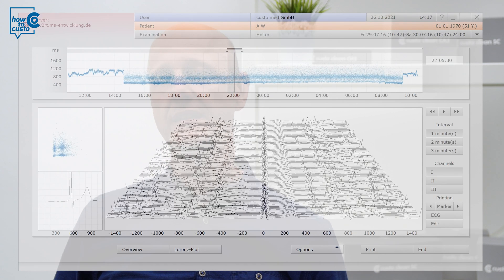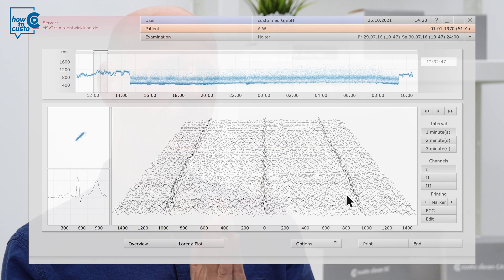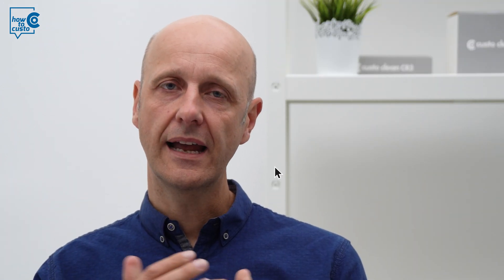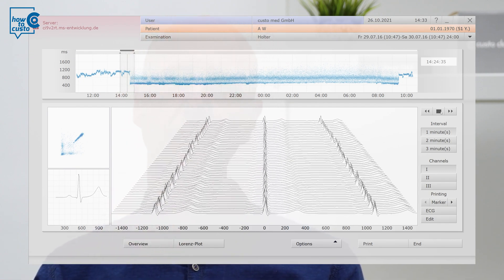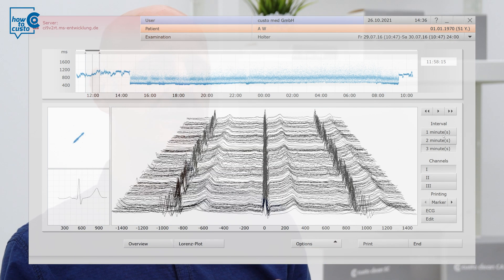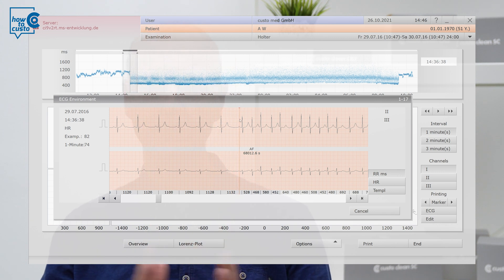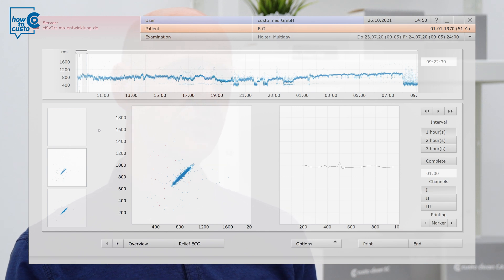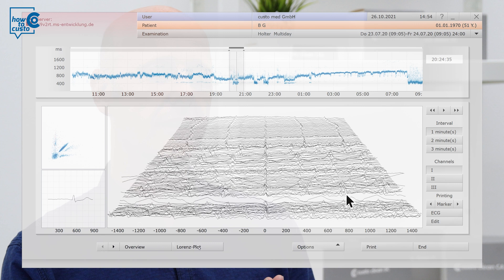Holter ECG with custo diagnostic/Part 6 atrial fibrillation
custo diagnostic is the world's first PC-based software platform for cardiopulmonary diagnostics. Dr. Peter Rumm explains atrial fibrillation.